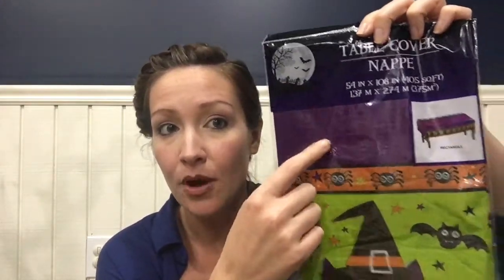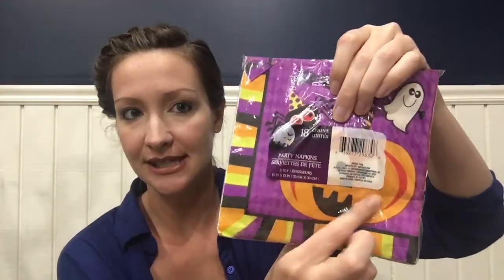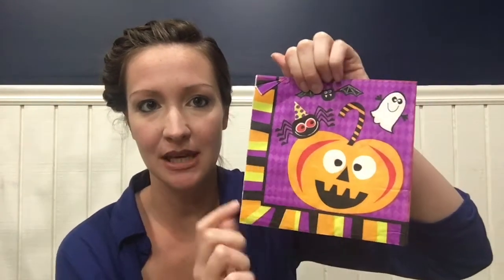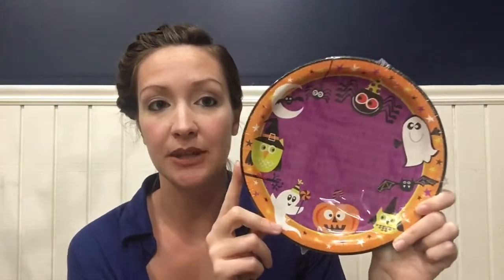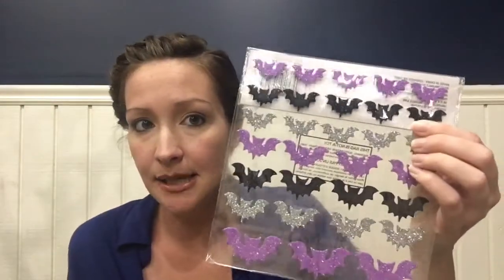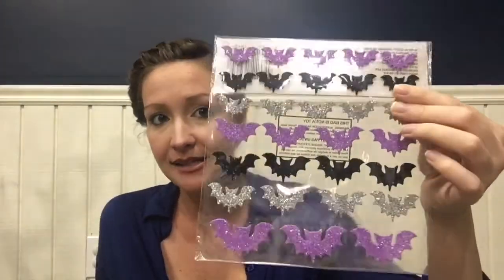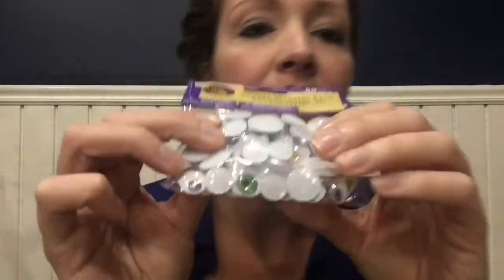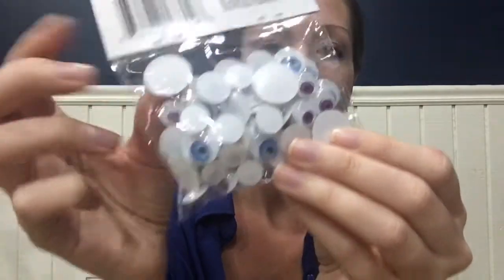Dollar Tree Haul | Halloween party supplies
Dollar Tree Haul 10/2016 Halloween party supplies